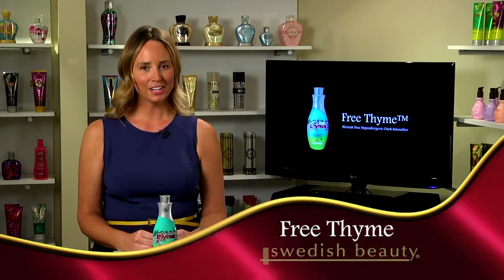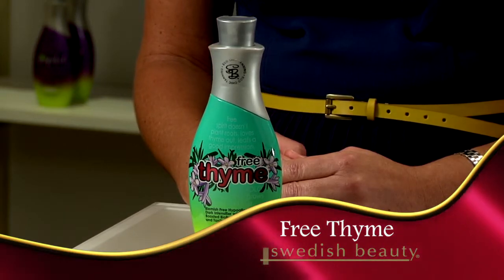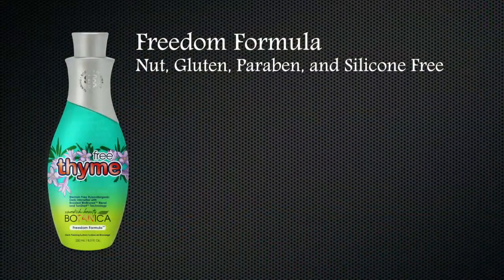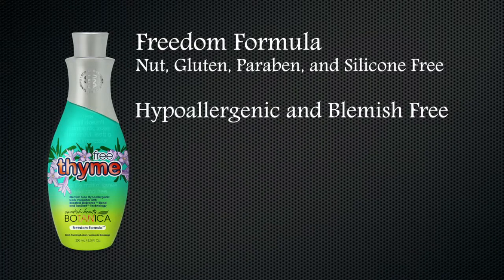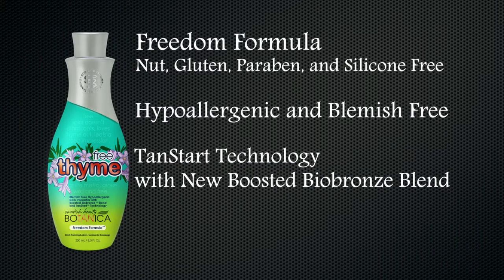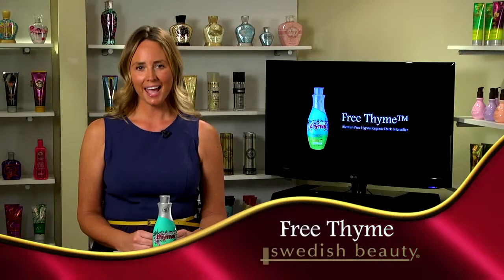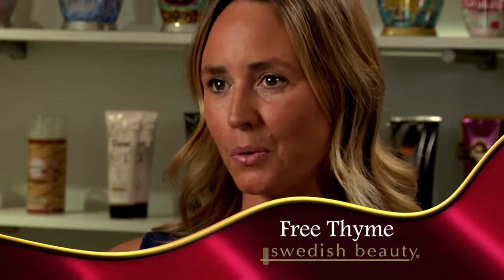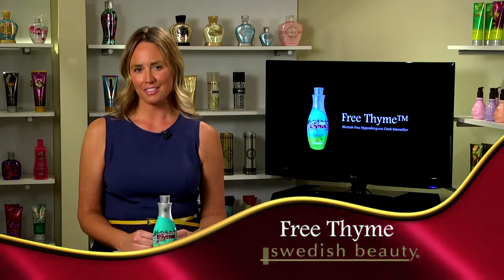SB Free Thyme